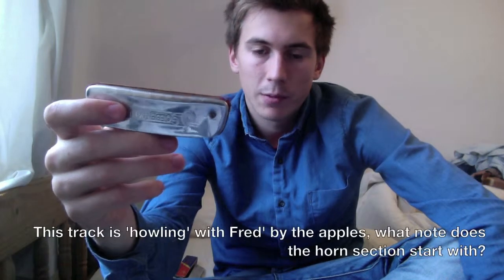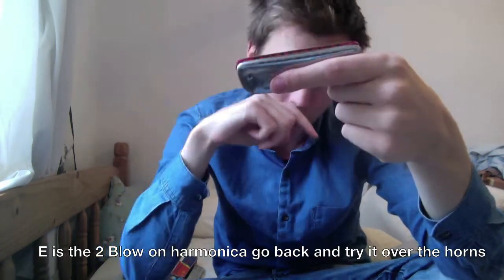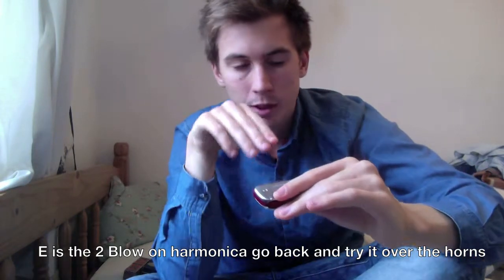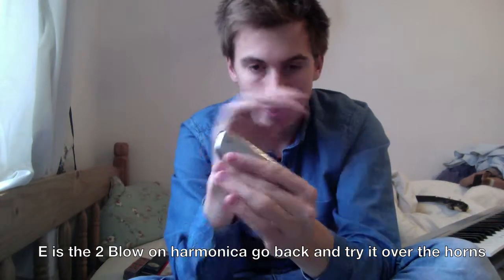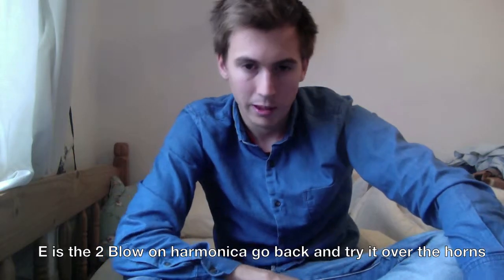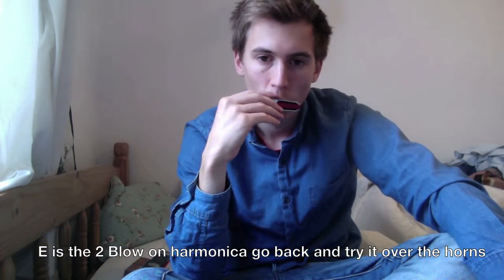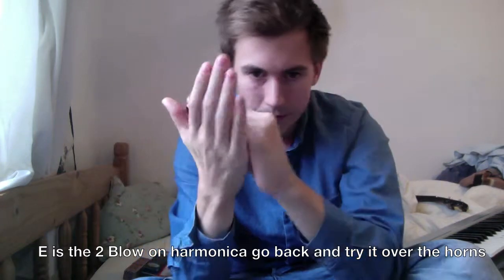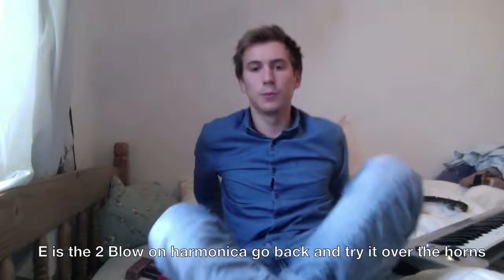Absolute Beginners Harmonica 2- Holding and breathing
How to hold the harmonica and breath correctly through it.